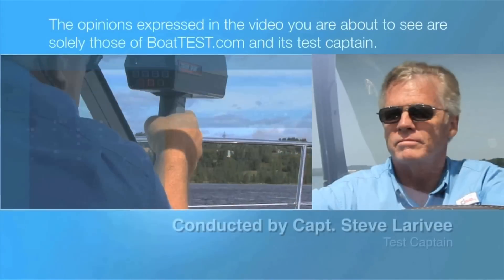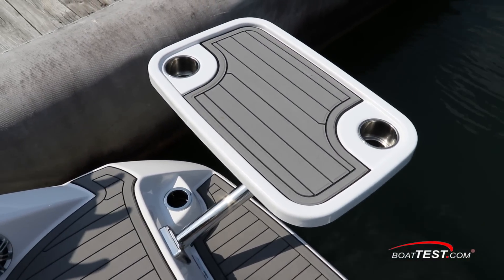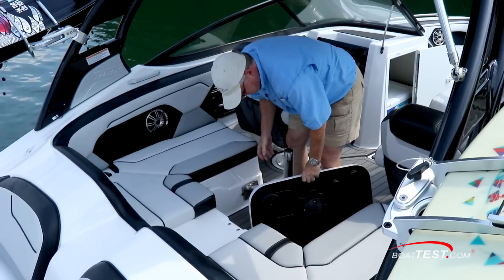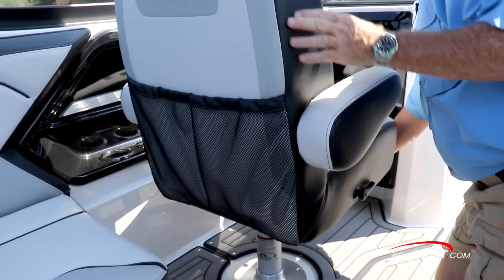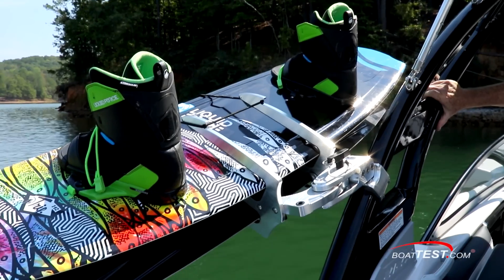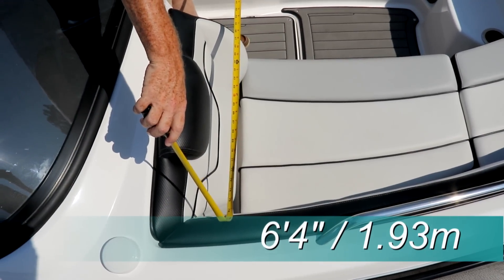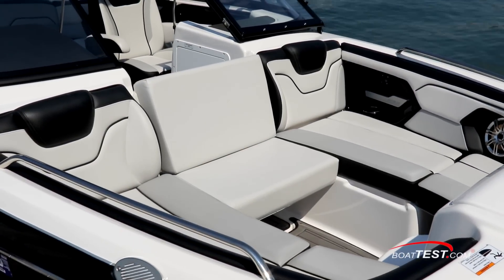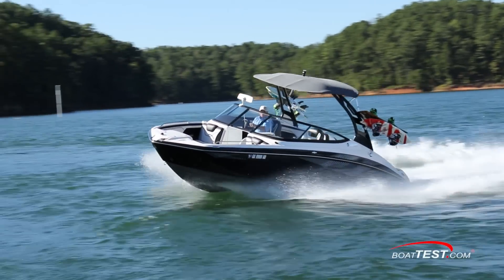Yamaha 212X (2017-) Features Video- By BoatTEST.com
For more review, test, performance data, captain reports and more about the 2017 Yamaha 212X, go to:

The Yamaha 212X has specific features that target the watersports action. It comes equipped with 1,100 lbs. (498.95 kg) of total ballast in three tanks, a billet aluminum rear view mirror, a premium watersports tower, a premium sound system that includes a tower mounted sound bar, subwoofer, 500 W amplifier, and six Polk audio midrange speakers.